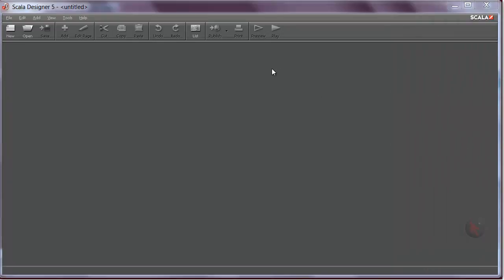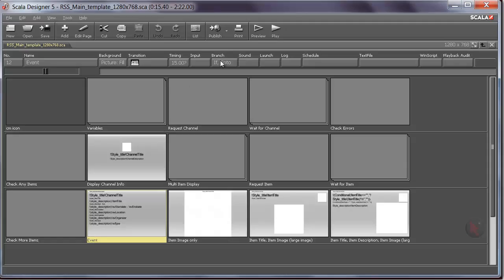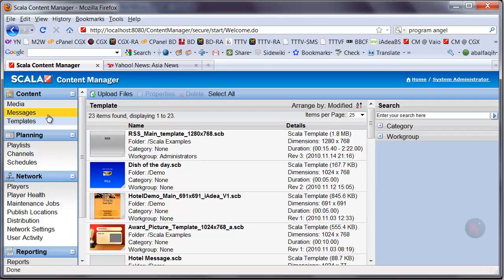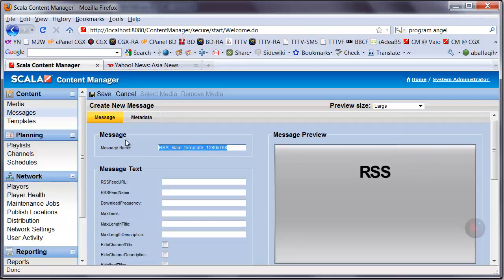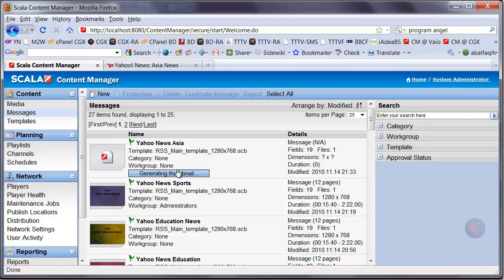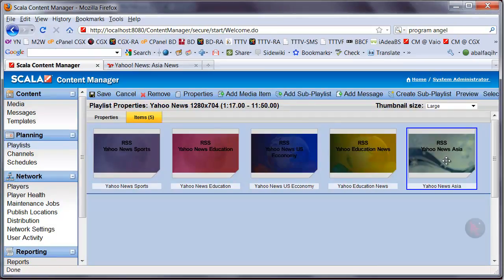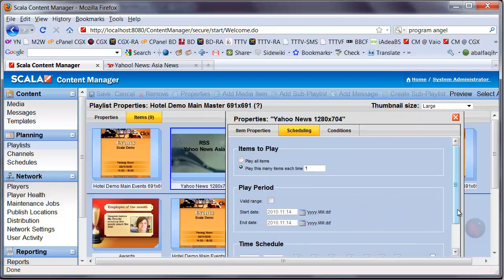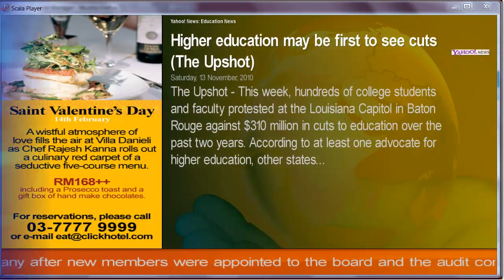Scala RSS Template - How to use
This video shows how to use Scala RSS Template scripts (old version) with Scala Release 6. The RSS Template scripts is provided by Scala for free to Scala customers. You will have to ask your system integrator to give you a copy. If you bought Scala from Click Grafix please let us know by filling this form.